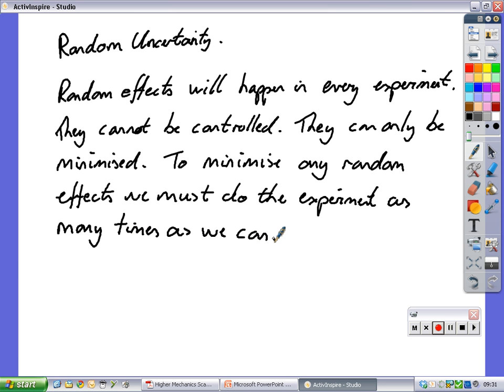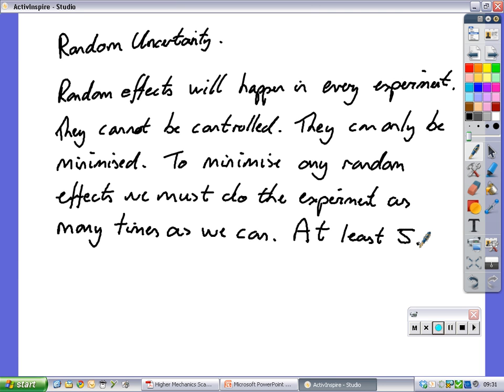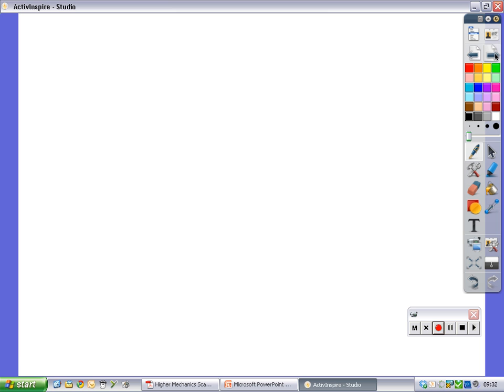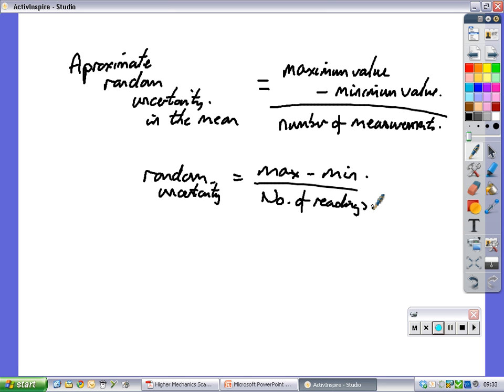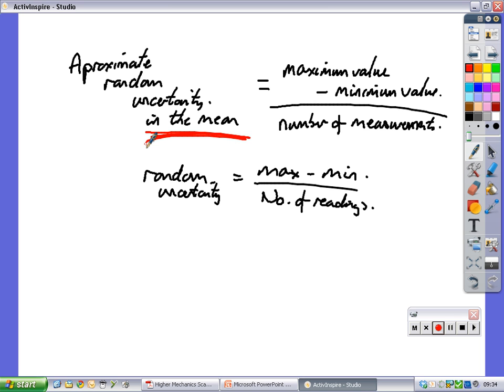Higher Random Uncertainty